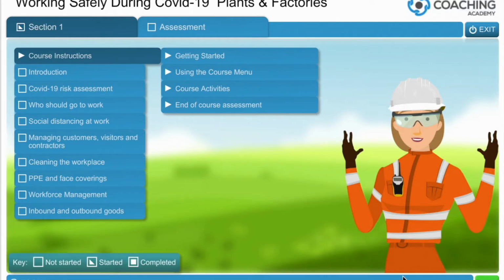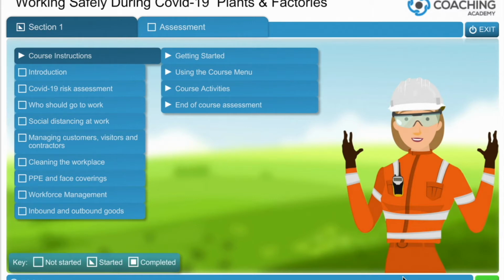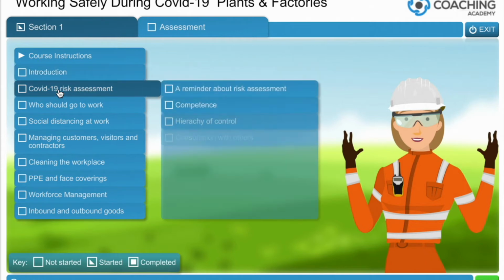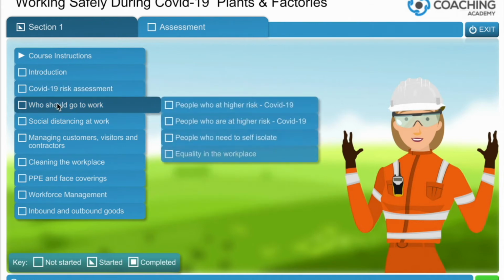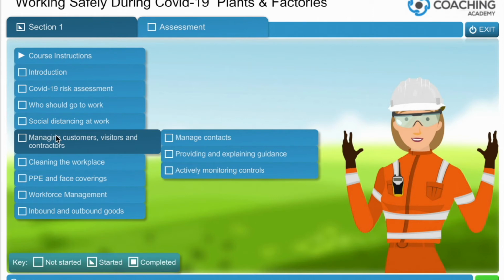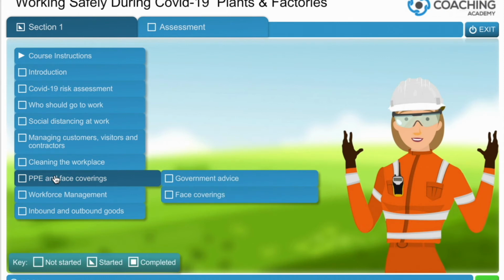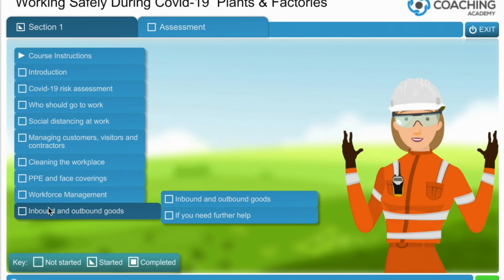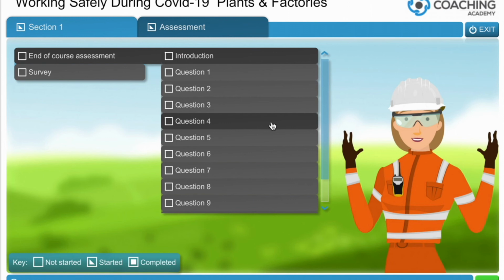Covid 19 e learning video guide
5 minute review on how our Covid-19 e-learning course on measures to consider when completing your Covid-19 risk assessment.

Please note this course is based on the government guidance published on the 11th May 2020.